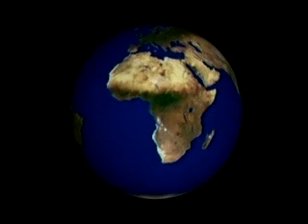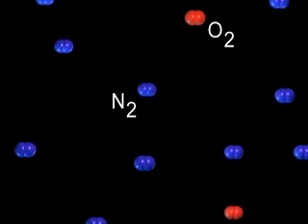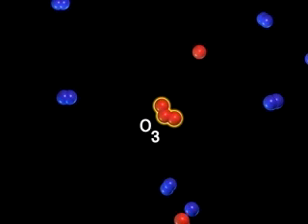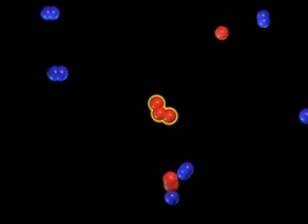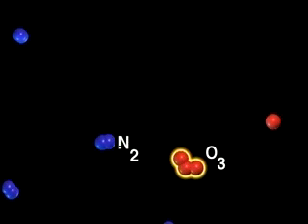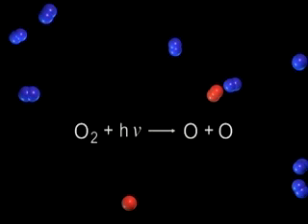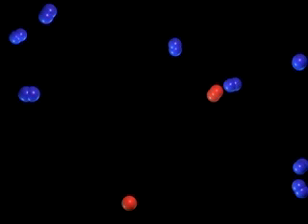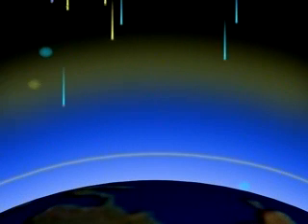Mechanism of Ozone Formation and Ultraviolet Absorption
This video demonstrates how oxygen gas in the atmosphere becomes ozone and how ozone protects us from ultraviolet radiation.